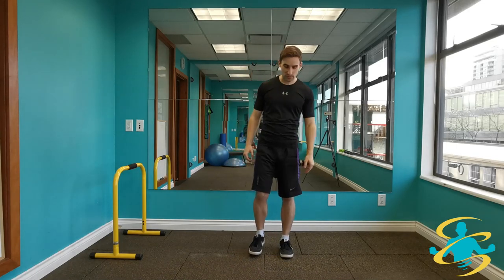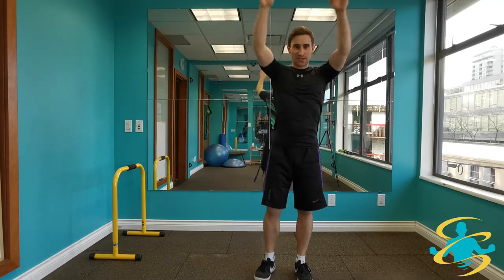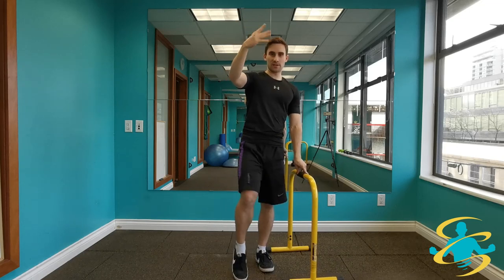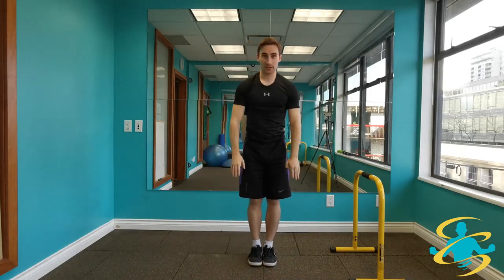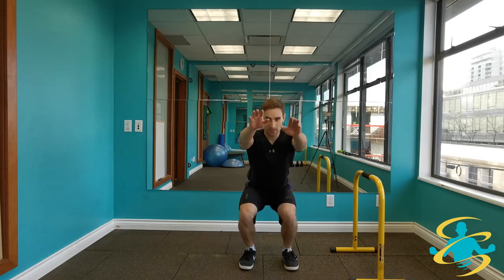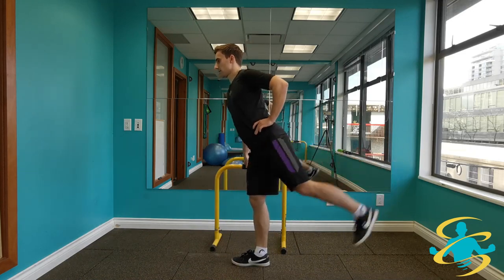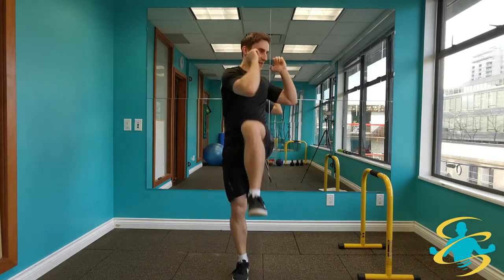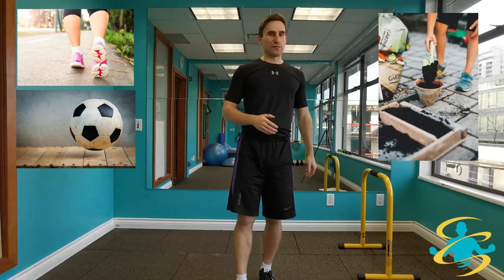Follow Along 8-Minute Dynamic Warm Up Routine (Quick & Easy!)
Follow Taylor (Registered Kinesiologist) through a quick, easy, and fun full body dynamic stretching routine to take your joints through a full range of motion, and to activate your muscles & nervous system! It's a great idea to perform this type of routine as often as you can throughout the day. It could be done right after you wake-up in the morning, before engaging in any physical activity, or even as a break after you have been sitting for too long. Staying active and moving with a routine like this is going to help prevent injuries and help you feel energized!
Get very familiar with warm-up routines like this as they will serve you very well throughout life! Enjoy!

to learn more information about our services!